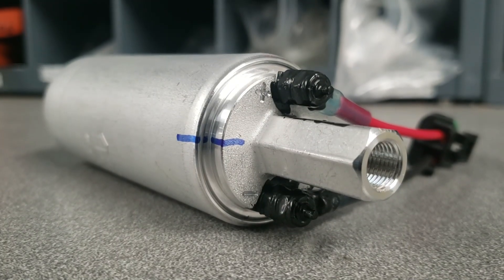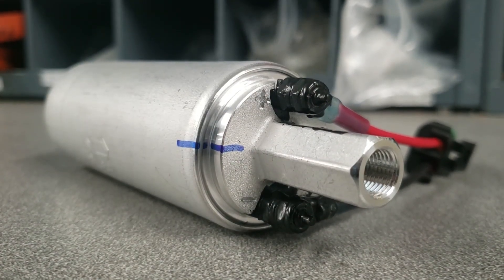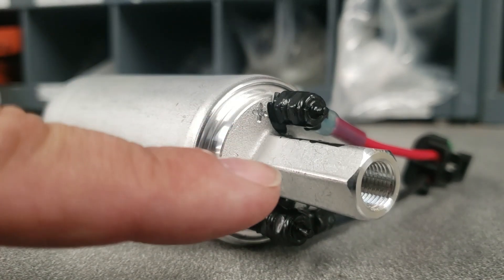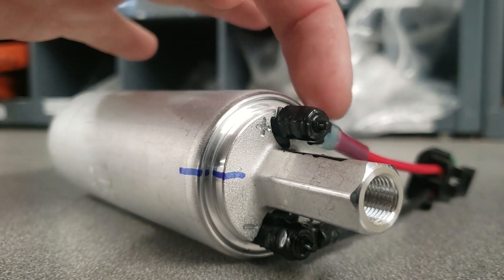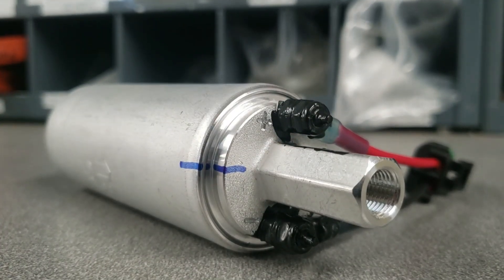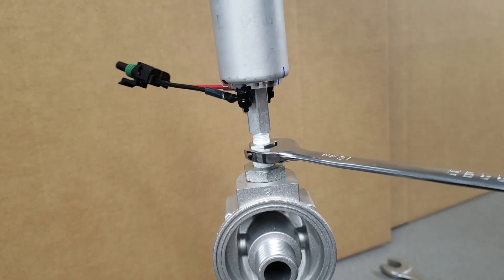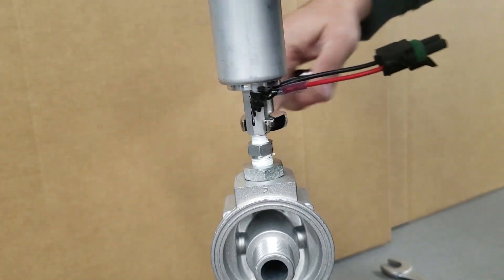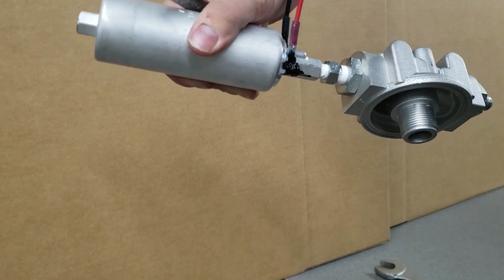Replacement Walbro pump instructional video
In this video I explain the reason why there is  line on my pumps that I send out as replacements. I also explain the reason for the double nut and how to identify the positive and negative terminals on the pump. I then demonstrate how to install the pump properly so that you will not damage your pump on install.